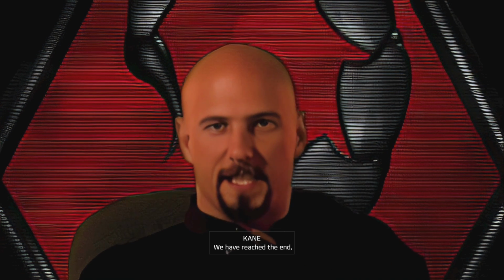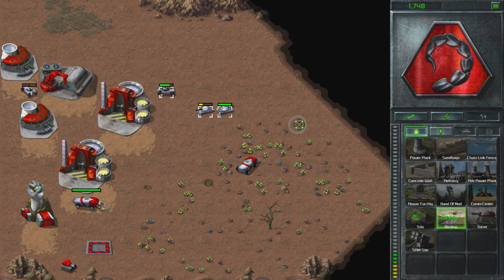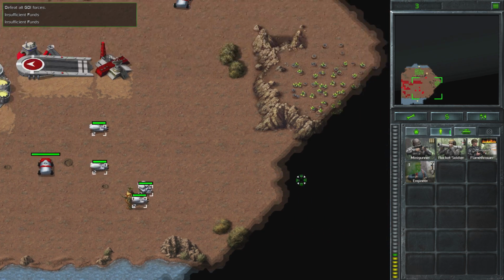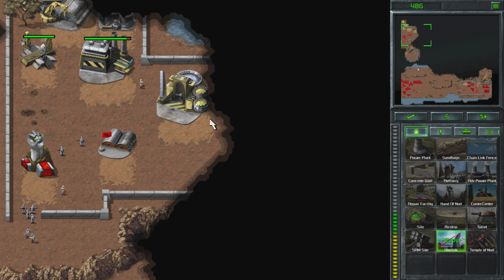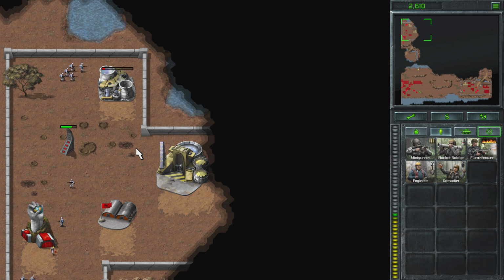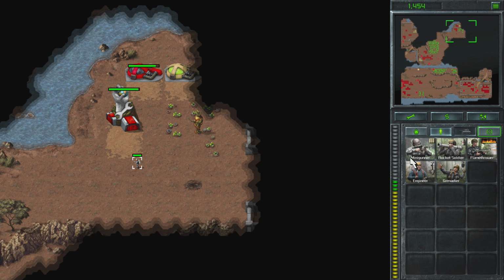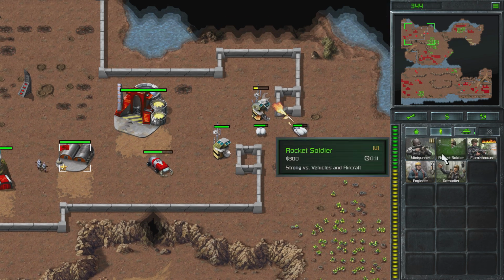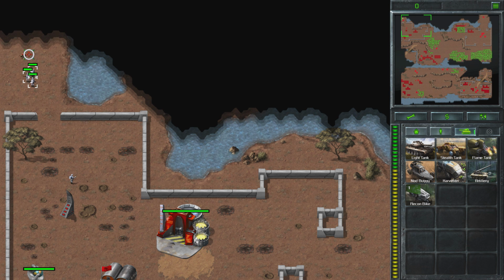Let's Play Command & Conquer: Tiberian Dawn Remastered #49 | Nod Mission 13a: Cradle Of My Temple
GDI is not putting the effort in.

The Command & Conquer Remastered Collection is a remastered collection of the 1995 real-time strategy game Command & Conquer and its 1996 expansion, The Covert Operations,as well as Command & Conquer: Red Alert and its 1997 expansions, Counterstrike and The Aftermath.

The original games were developed by Westwood Studios, while the remasters were developed by Petroglyph Games and Lemon Sky Studios. The original code for both games was utilised while also including some code provided by Petroglyph Games.

The remasters feature new visuals, though in singleplayer, switching to the old visuals is possible. Additionally, the user interface has been modernised; unit types and defences now have their own construction tab. The soundtrack of both games and their expansions has been remastered by Frank Klepaki, the games' original composer.

Other changes include a skirmish mode with a fully functional AI, which the original Command & Conquer lacked, outtakes as bonus material, remastered cutscenes and the inclusion of the cutscenes previously exclusive to Command & Conquer: Red Alert: Retaliation, as well the inclusion of bonus missions from the console versions of the original Command & Conquer.